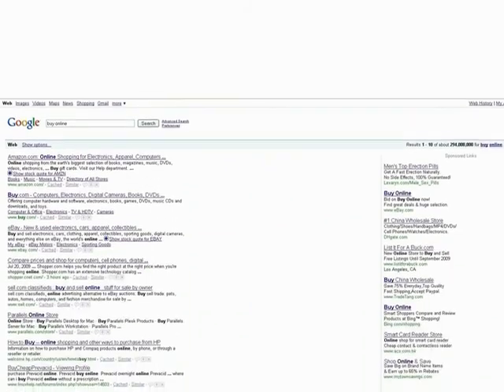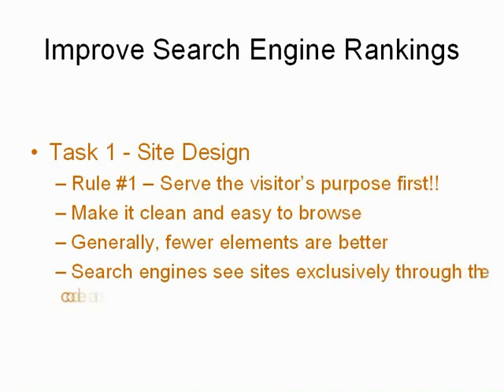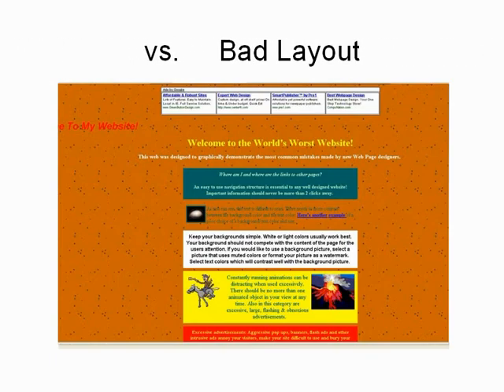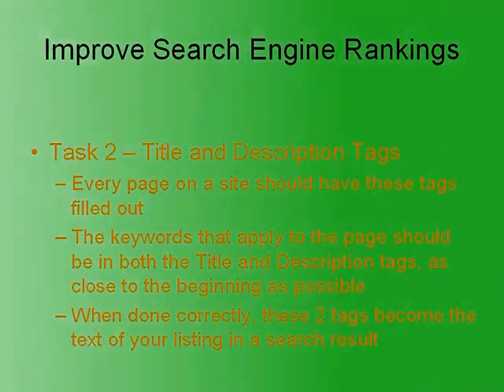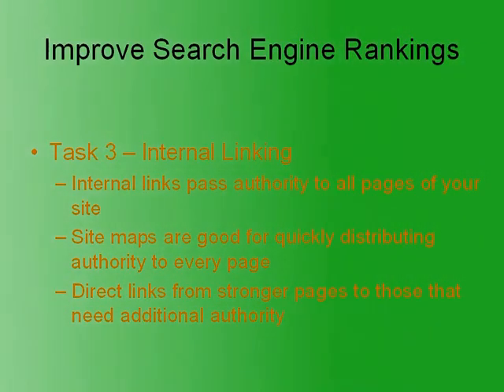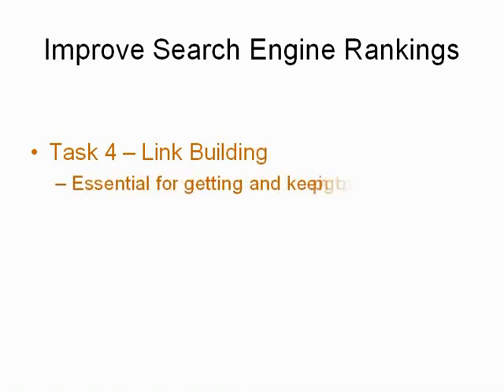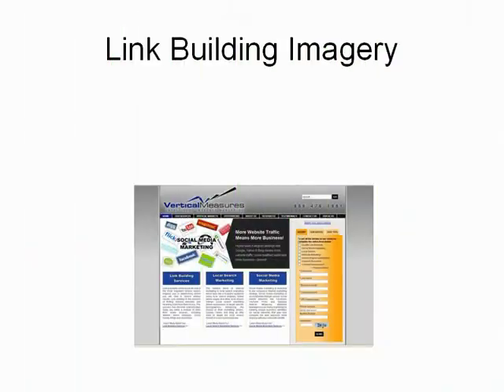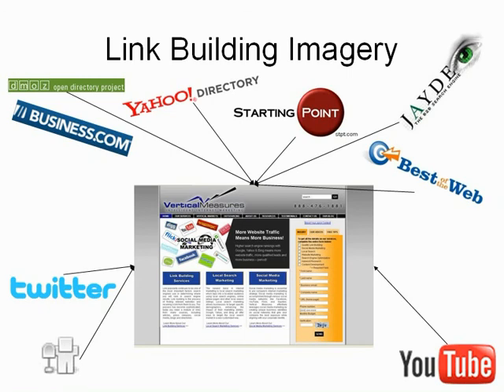Improve Search Engine Rankings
talks about some of the most important factors when trying to improve search engine rankings for a website.  Both on-site and off-site strategies are included in this guide to making a site more visible.